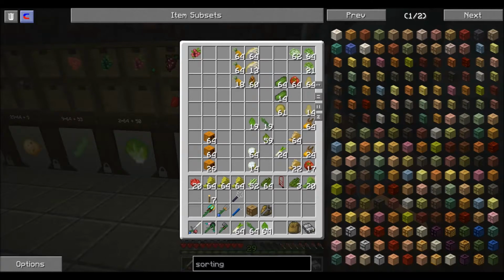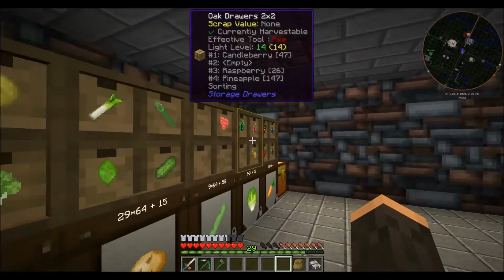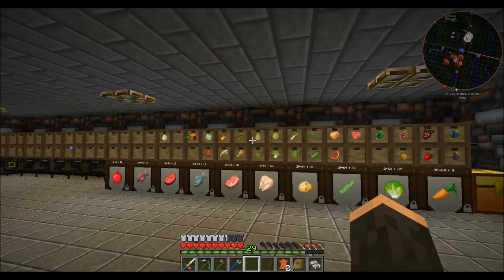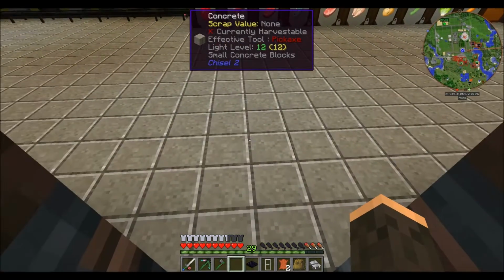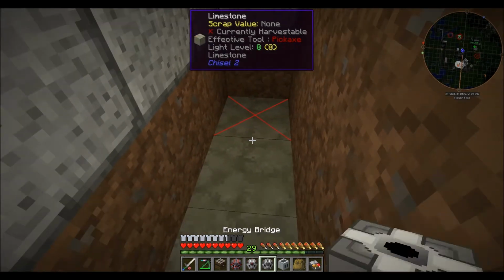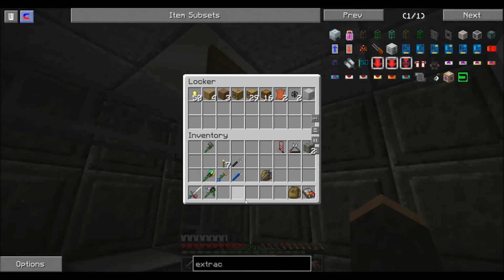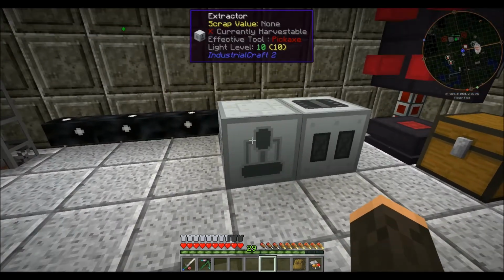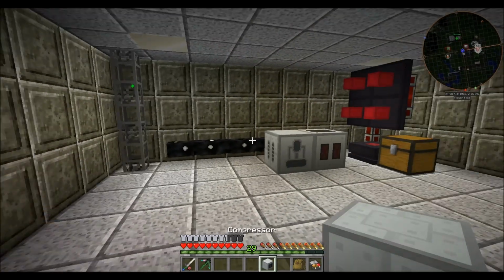Let's Play Civilization Challenge Episode 33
This is a Let's Play using the Civilization challenge based off the Modern City Challenge by CSieg. I'm using a slightly modifed version of my Spidey's Tech Mod Pack.

Pack avaiable via the FTB Launcher just enter pack code spidey1958

Some will most likely get added to Pack but some will not due to Mod designers wishs or other issues.
This list could change at any time.

Mods Added to pack:
Big Factories
More Planets
Steves Add Ons
Jammy's Furniture Mod
Thermal Smeltery
Reconsturctor
Solar Flux
Fastcraft
Super Crafting Frames
Thermal Recycling
Werkbench

Texture Pack:
FAITHFUL 32X32 PACK by Vattic

Music: A Touch of Steam performed and written by Jeannette Roth used with permission